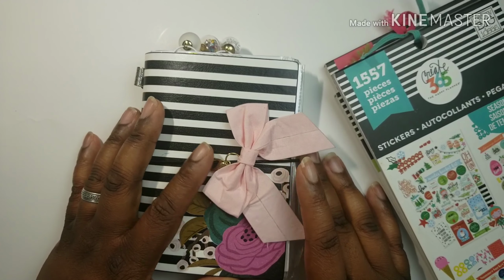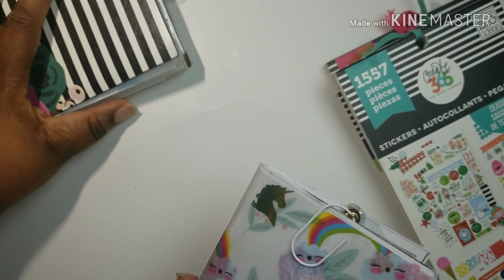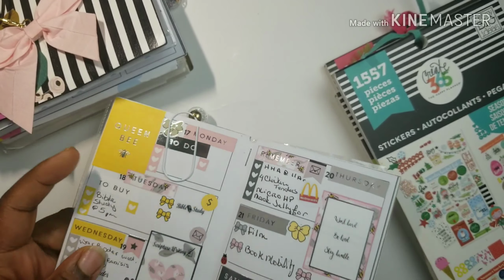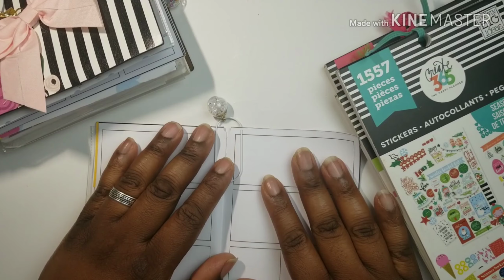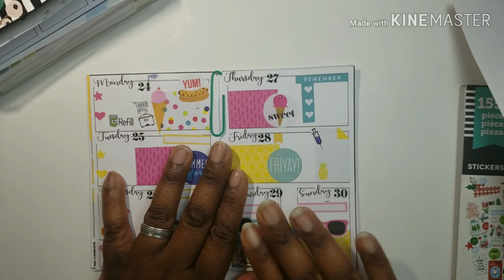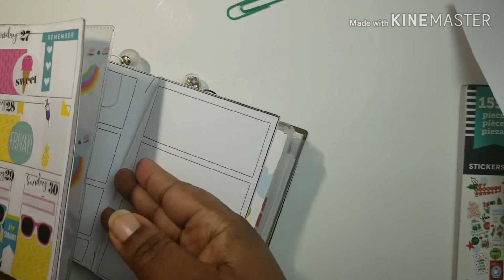A6 plan with me 6/24-6/30 summer days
Thank you so much for stopping by my channel. I hope you enjoy my content as I go on my journey for better living. Happiness and gratitude that you guys are here be blessed

Tricka plans
Vinvonaly
Lakisha loves 2 plan

GOLDMINEANDCOCO: 15%off your first purchase of $20 or more
Erin Condren: save $10 when you use my link to place an order